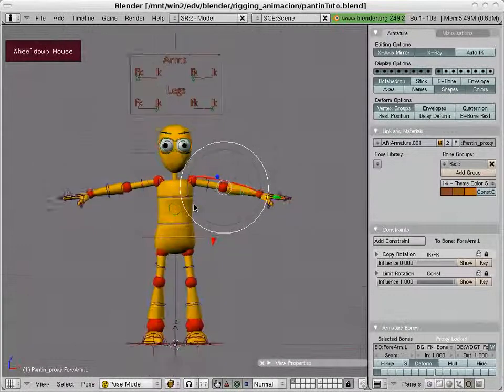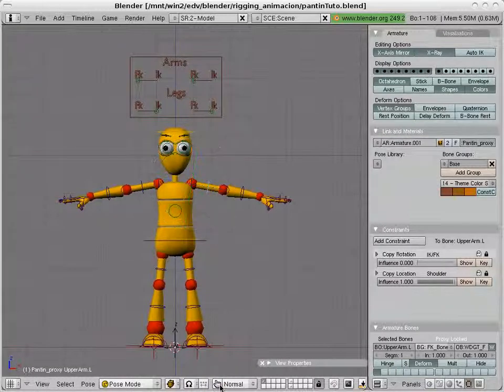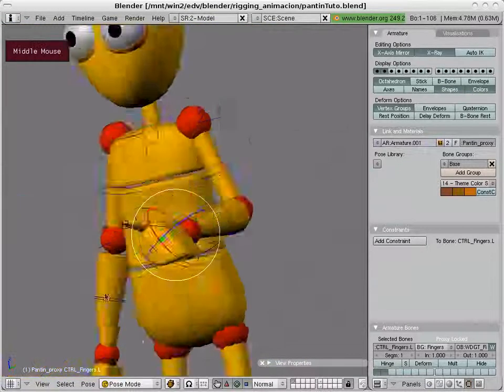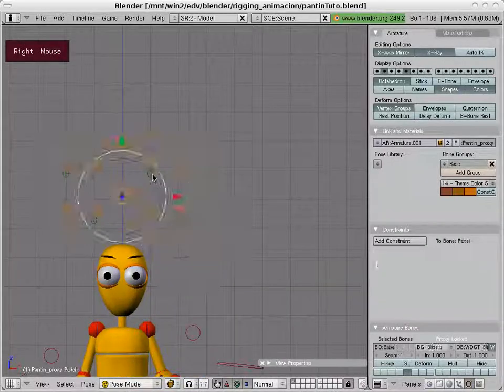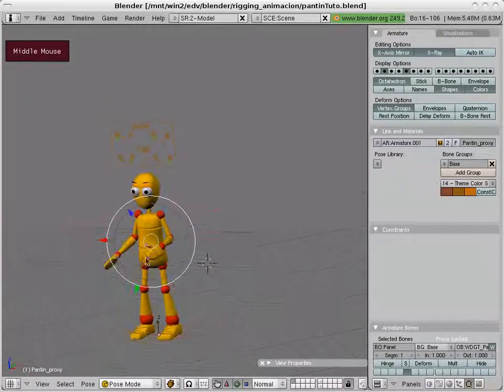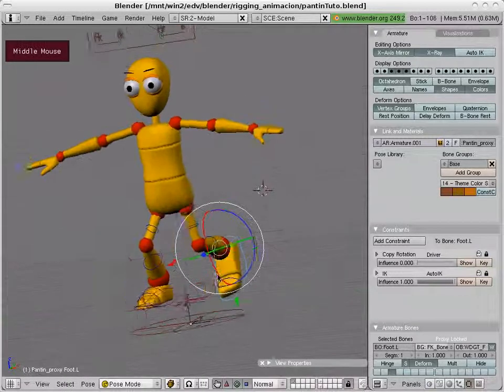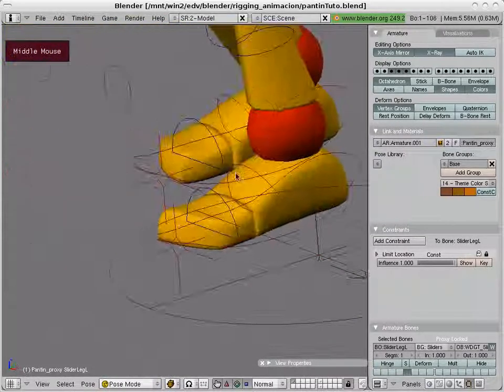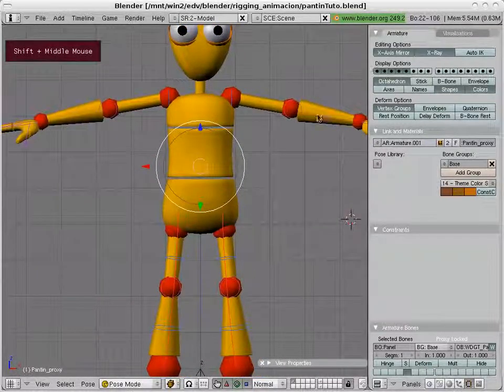Pantin 2.49 rig Demo (Eng) Part 01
demostration of how to use the pantin rig for Blender 2.49 made by Kiopaa.

Let me know of any mistake xD